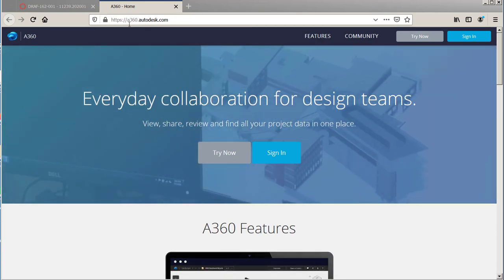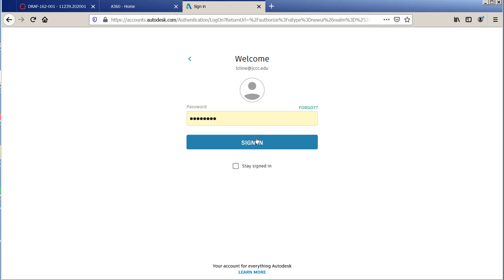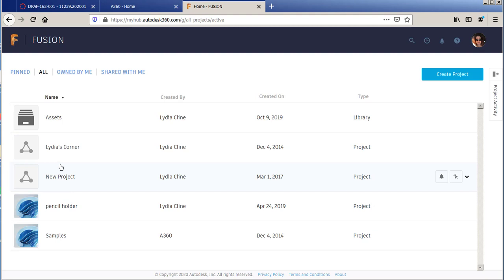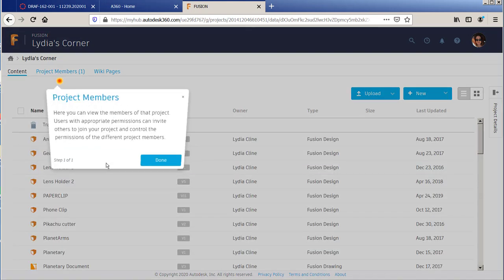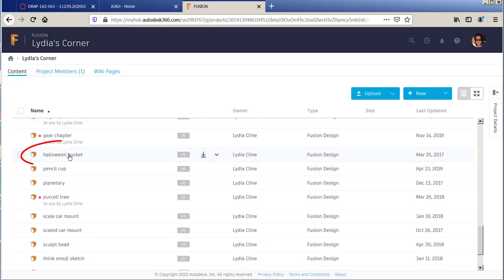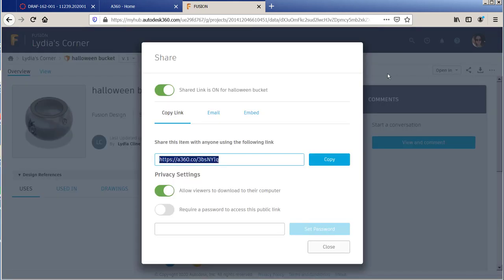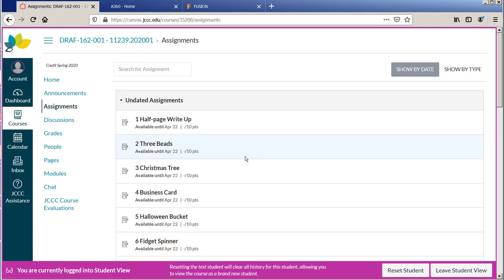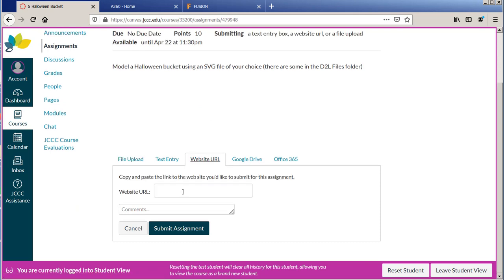Draf 162 Upload Fusion Assignments to a360 and Canvas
This is for my JCCC Draf 162 students. How to upload Fusion files to the a360 site and then to Canvas.